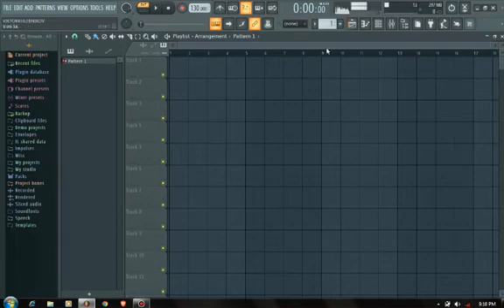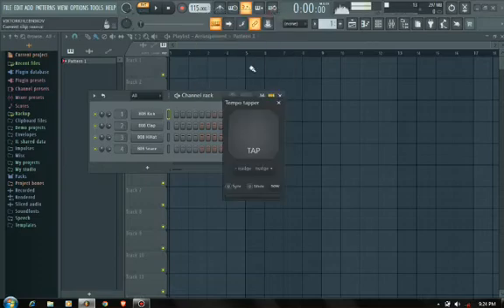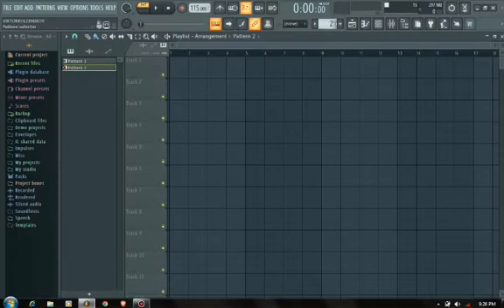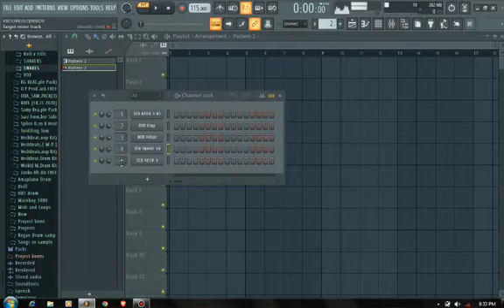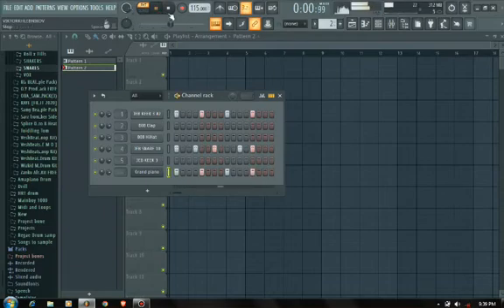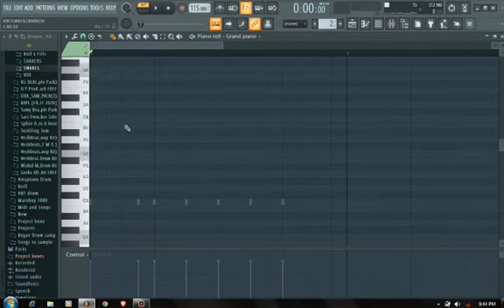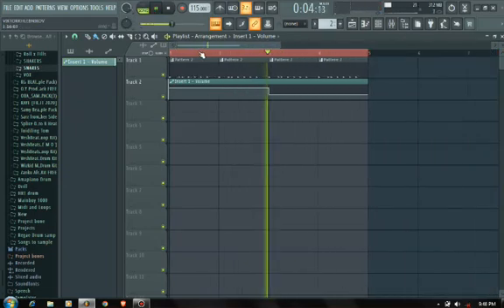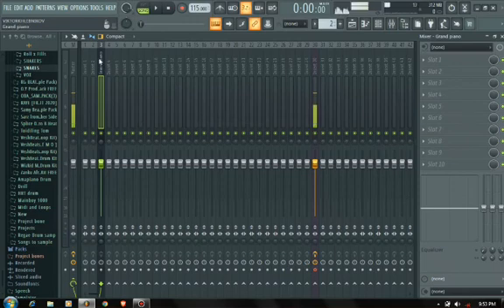Afrobeats tutorials for beginners(Afrobeats 101 - Getting started with fl studio)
[Afrobeats tutorials for beginners]

In this YouTube video, I will be putting first-time users of fl studio through the basic things they should know as they start this great journey to becoming great afrobeat producers.

This video is strictly for newcomers to fl studio
As it is an introduction video to fl studio teaching just the basics.
Next video we would start with Making AfroBeat.

Keep a date with us...